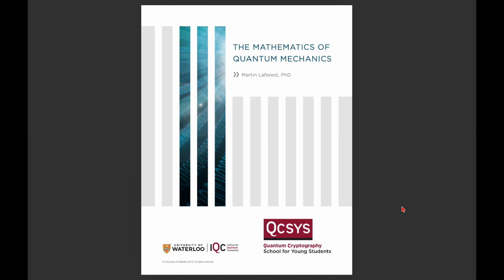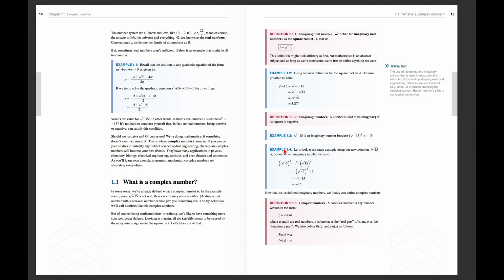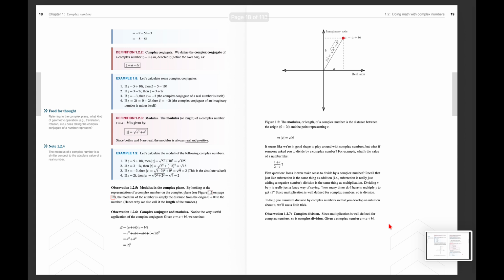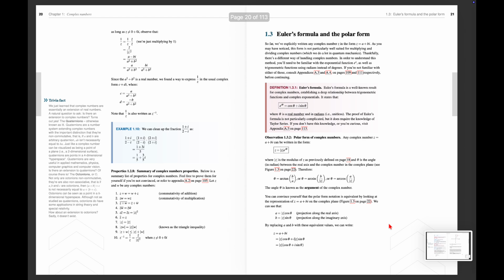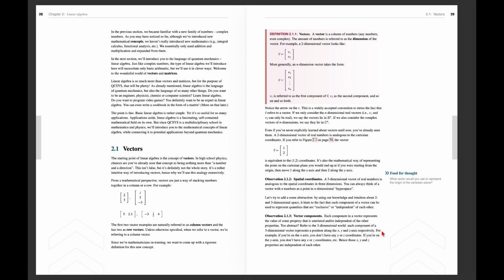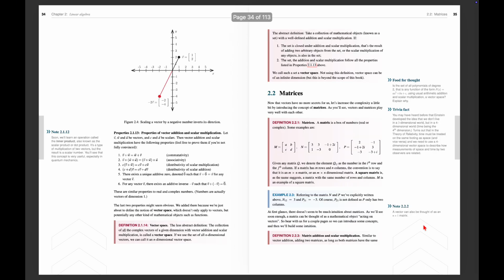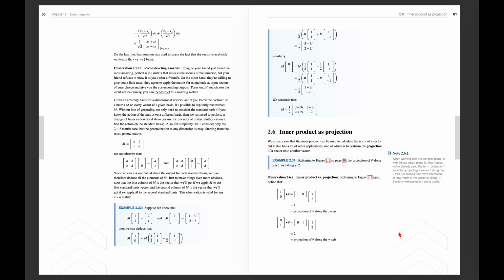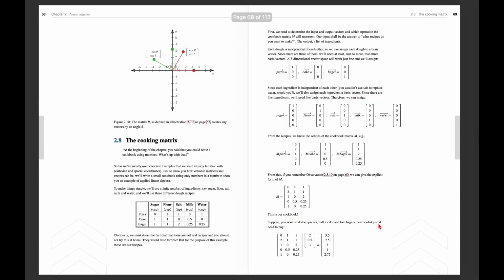2nd video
Quantumn Mechanics Math